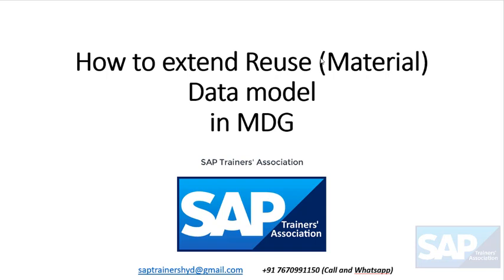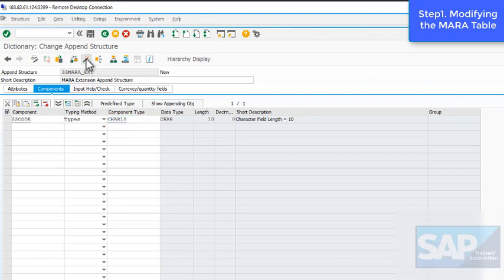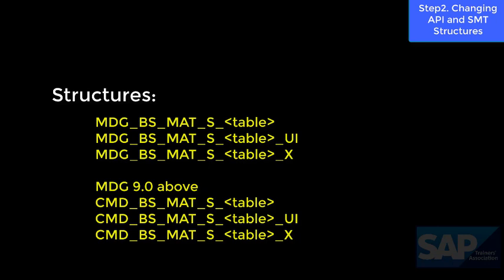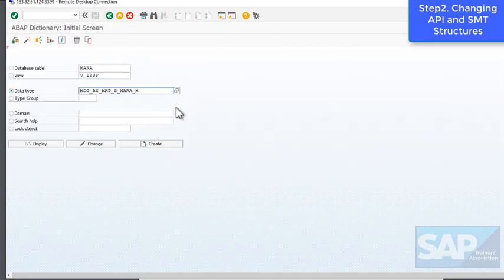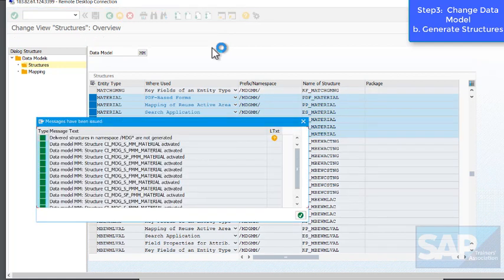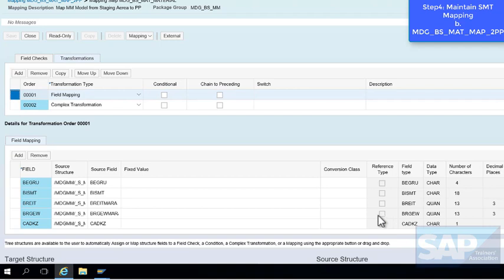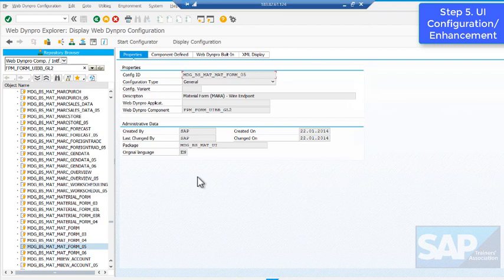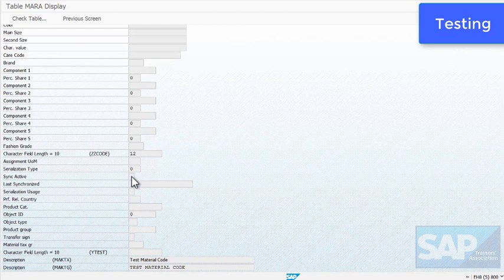Step By Step How to do MDG Reuse Data Model Enhancement with custom field (In Depth)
This video shows in step by step process on how to extend Reuse Data model with a custom field in MDG by taking example of MDG Material.